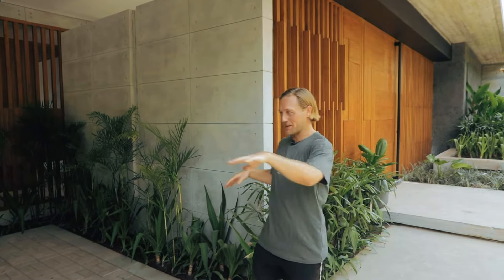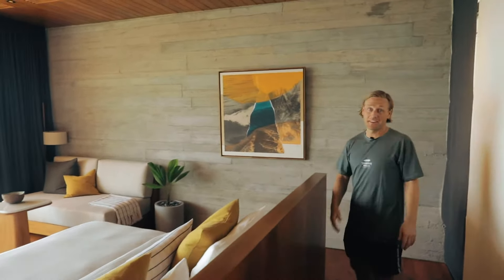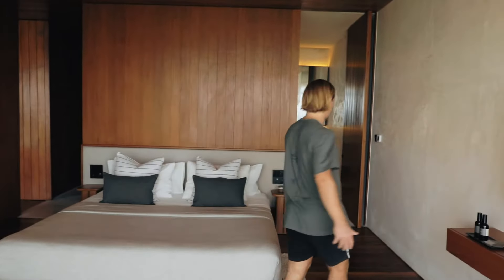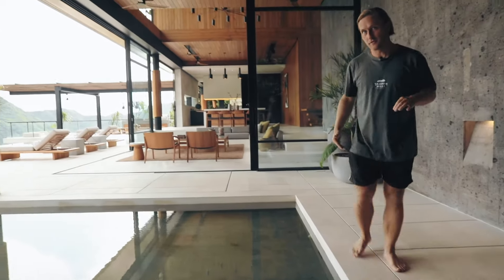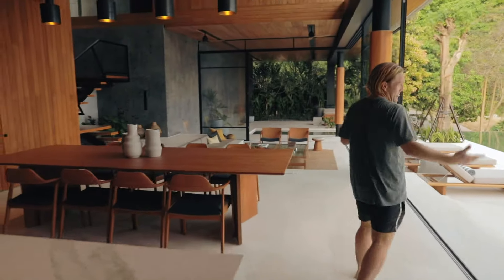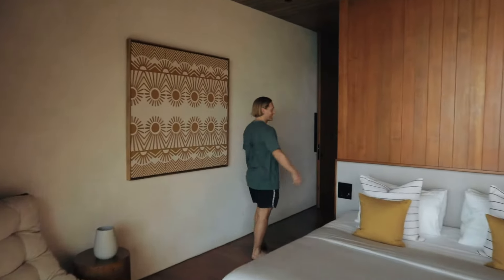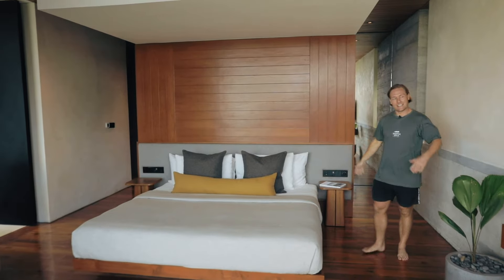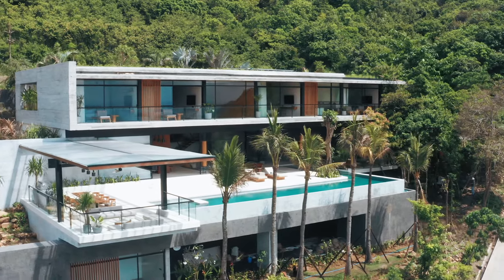Tampah Hills | House Of Herring House Tour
Step into bliss — As you enter the impressive House of Herring, the view is sure to take your breath away.

The full frontal sea view, is present everywhere, from the sunken sofa to the fully equipped kitchen and dining table.

Just outside, you have a 101 square-metre, L-shaped infinity lap pool, with a shallow kids section. Here you also find the protruding outdoor BBQ kitchen with a sunken dining table offering sensational sunset colors every evening.

House of Herring has 2 master bedrooms and 2 bedrooms, all with ensuite bath rooms and a balcony to take in the view. The villa comfortably houses 8 guests.

The design language of House of Herring is an exquisite meeting of Raw concrete, minimalistic straight lines, combined with elegant dark teak, natural stone floor and stylish interior design elements.

Architect @gfab_architects
Interior design @somewhereconcepts
Video @presbanproductions